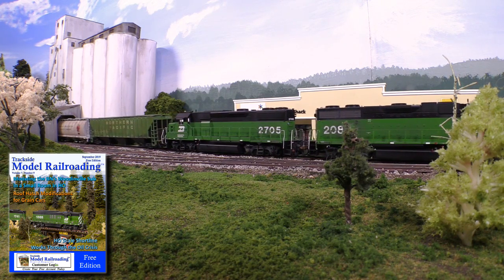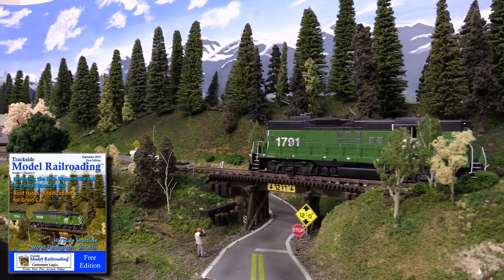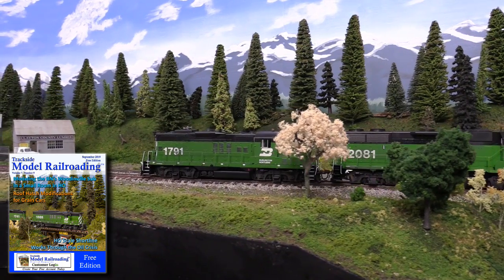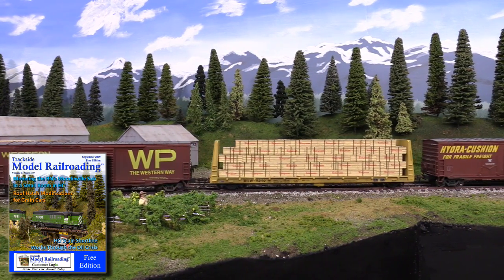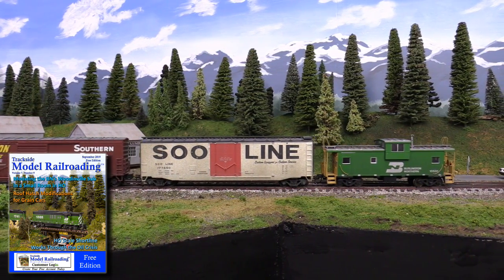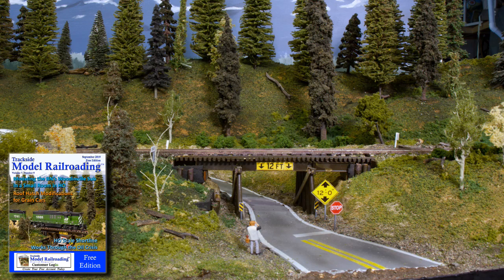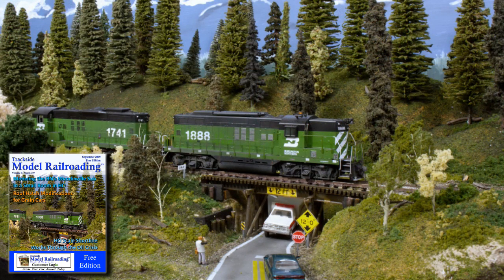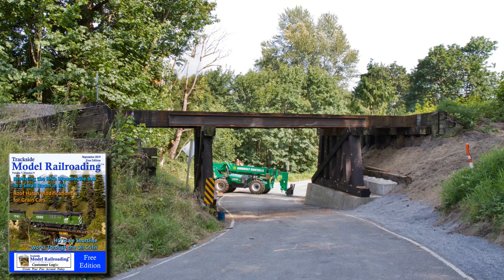Awesome Room sized Burlington Northern Woodinville Subdivision Model Railroad in HO Scale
The lite free edition of this magazine will be out September 20th 2019 for 30 days. If it is within 90 days you will need a free account on our website to view it or will need to purchase the full downloadable version that including a about 30 full double page images of this railroad.

The small switching layout features the Woodinville Subdivision and is set in western Washington State in the 1980s. Brian creatively models three towns in the small space, maximizing switching options. We share a brief history of the prototypical branch, a walkthrough with Brian, and railfanning video. If you’re interested in branch line ops, you won’t want to miss this layout.